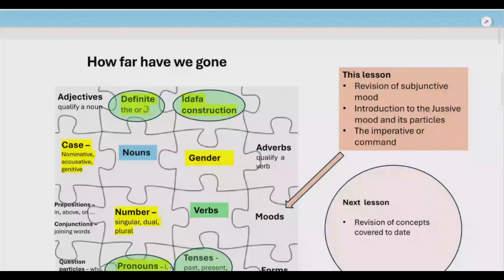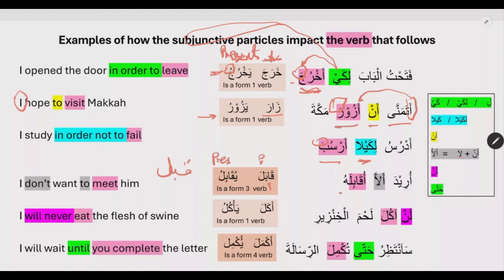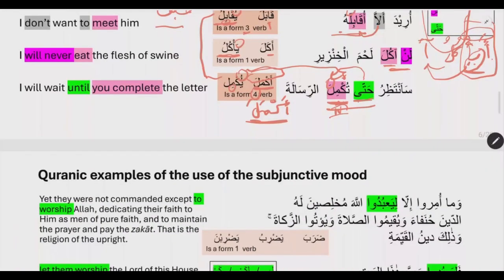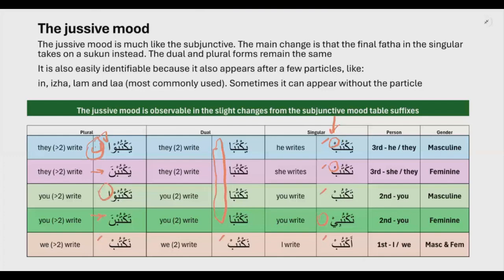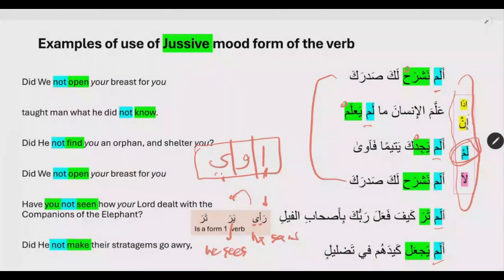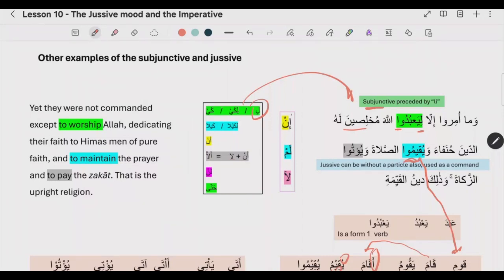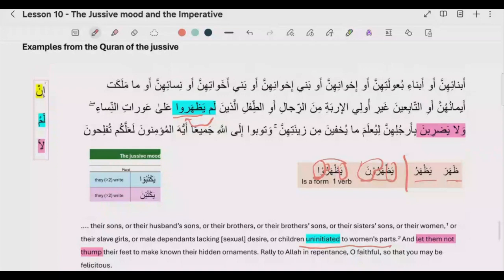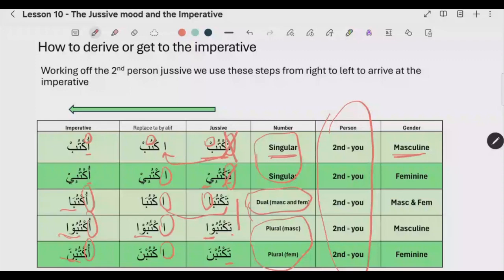Lesson 10 The jussive mood and its particles and the imperative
A revision of the subjunctive mood  is followed by the jussive mood and its particles with examples. The imperative is introduced